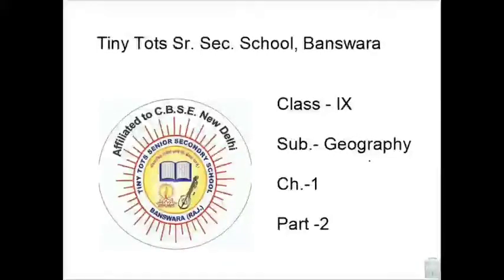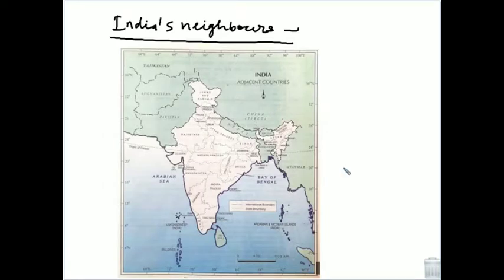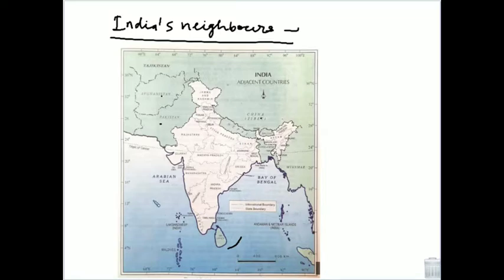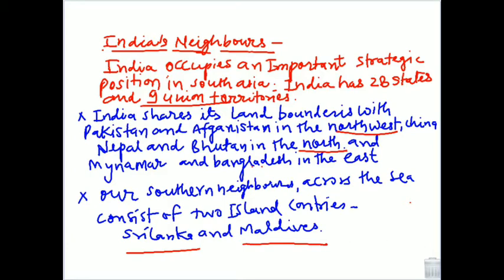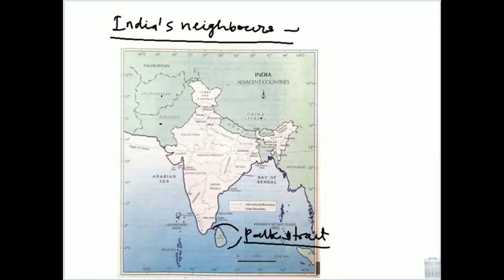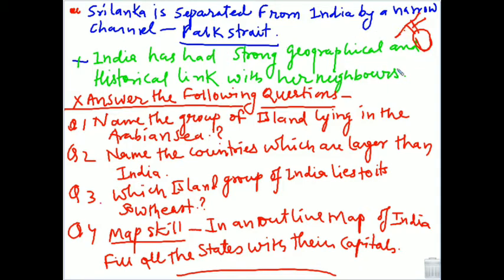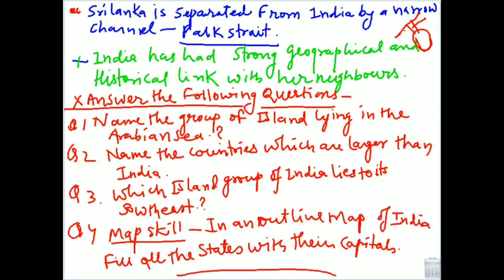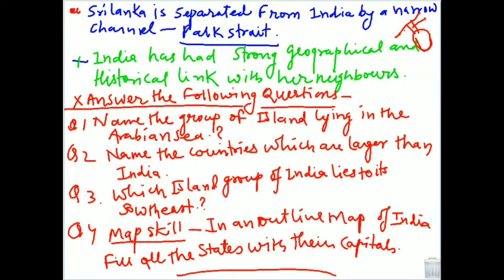GEO Class 9 Ch 1 (Part 2)